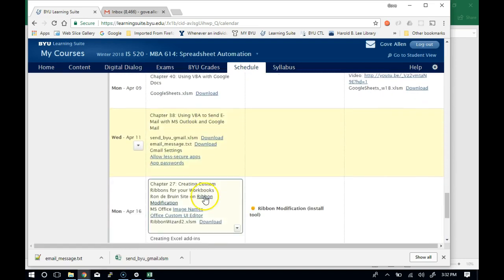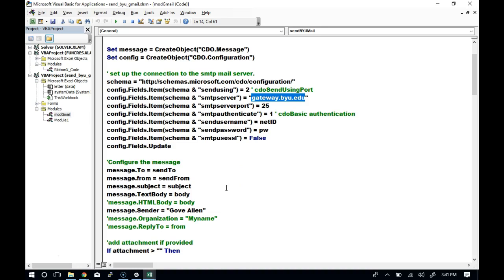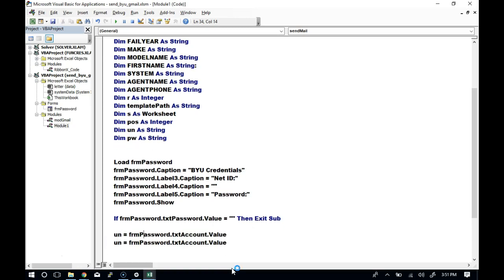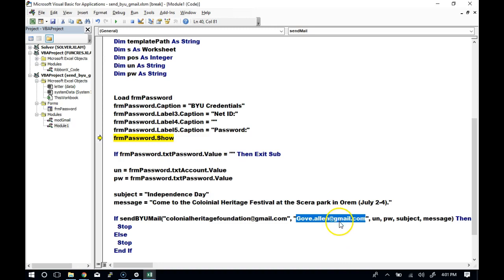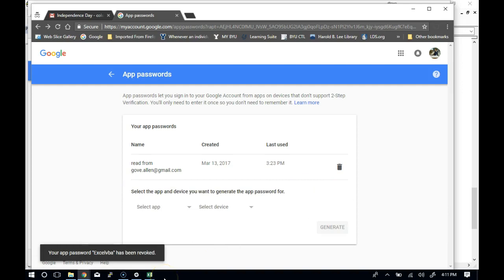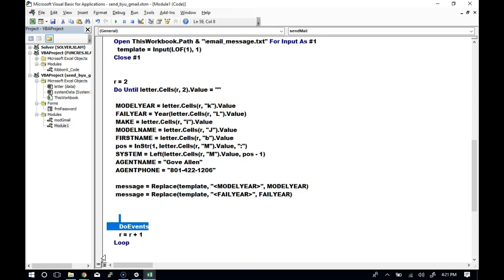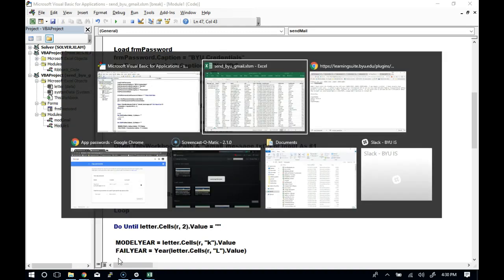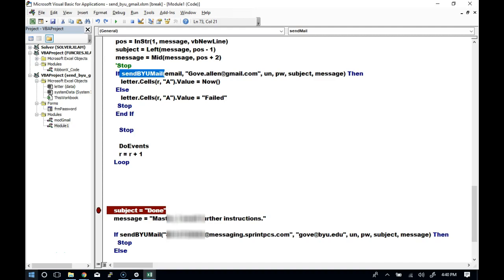Sending email and text messages with VBA